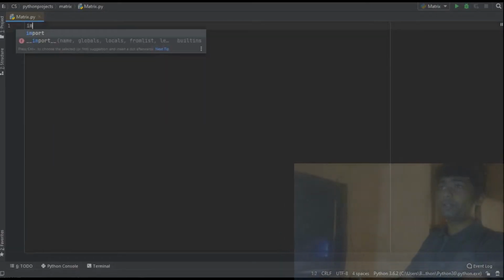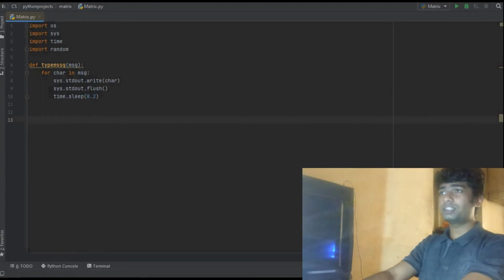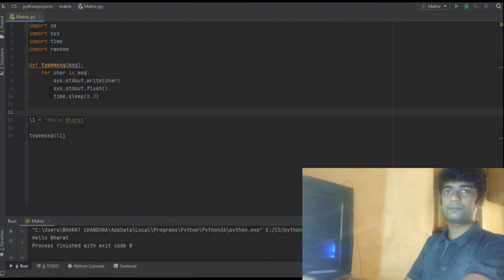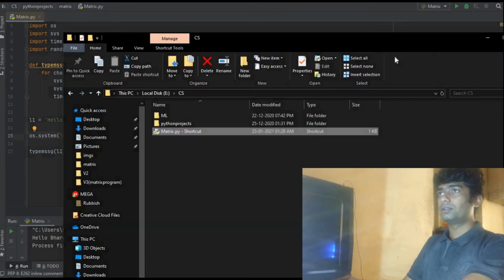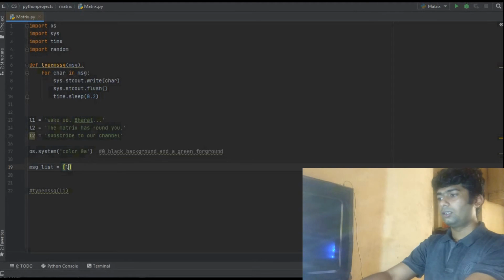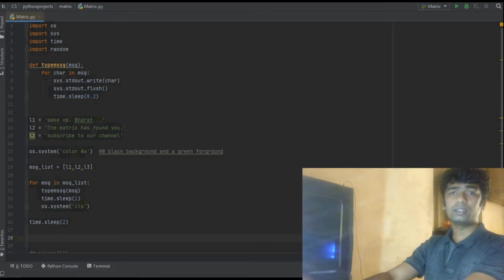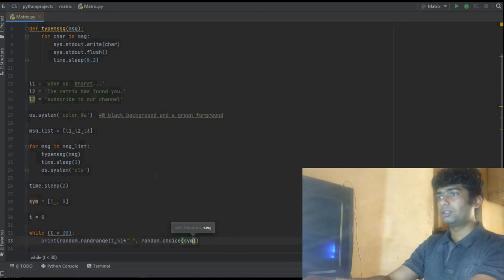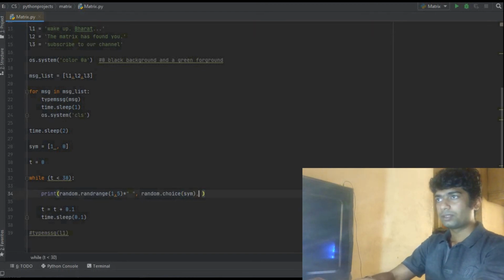Generate Matrix effect in CMD using python!! [Easy to make]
In this video, we are making a simple python script that will generate famous matrix effect from movie matrix. It is fun and  easy to build and surely you will learn something.